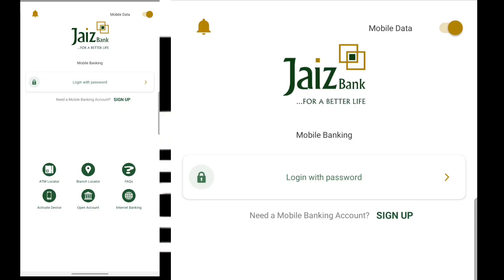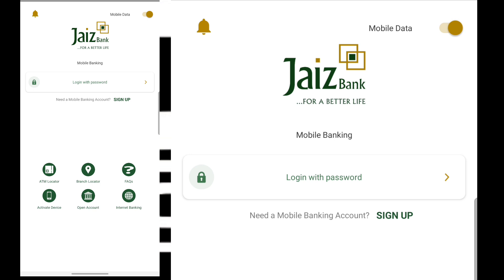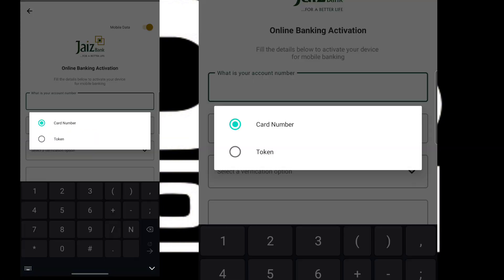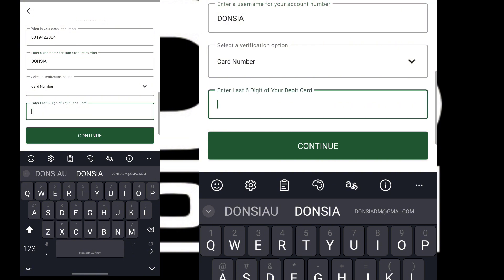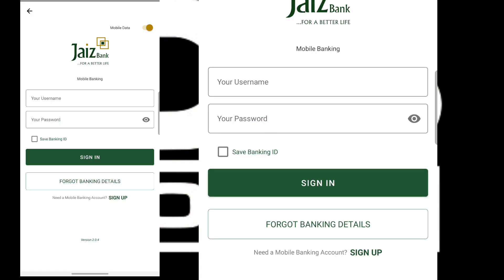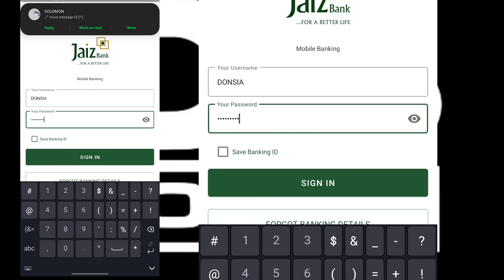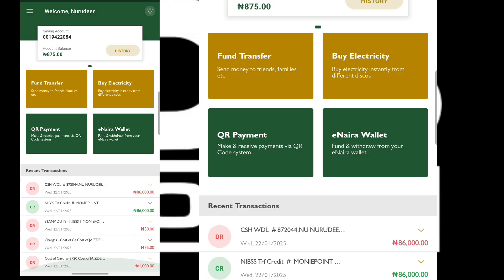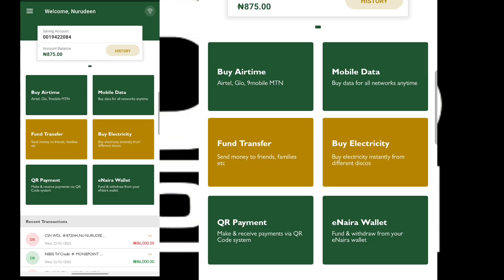JAIZ MOBILE APP FOR INTERNET BANKING | HOW TO REGISTER JAIZ MOBILE APP 2025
In this video, you'll learn how to register your account mobile application for internet banking on JAIZ bank.